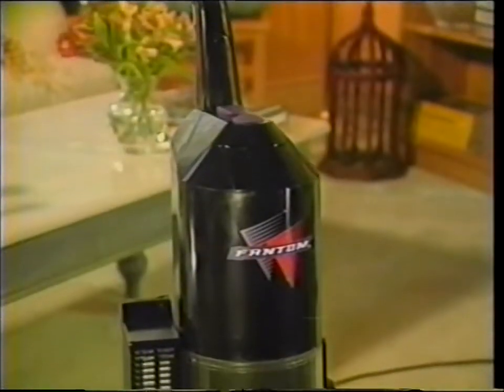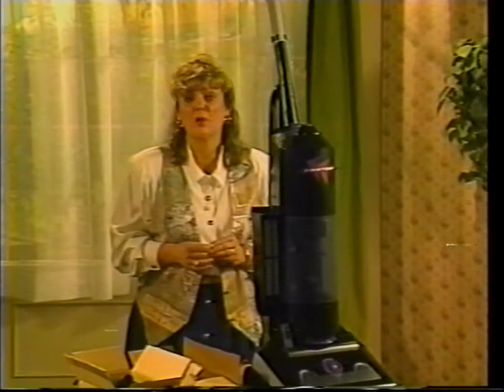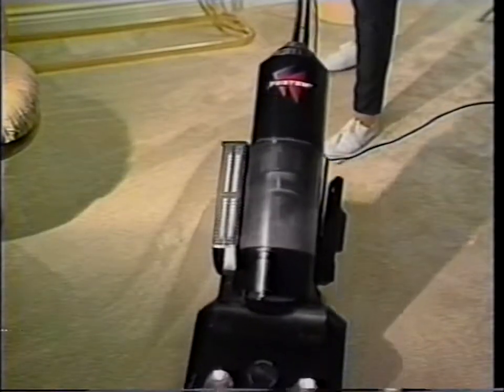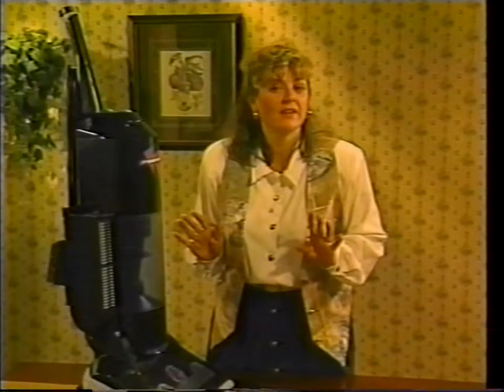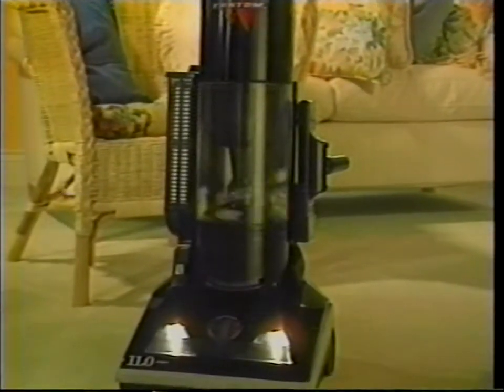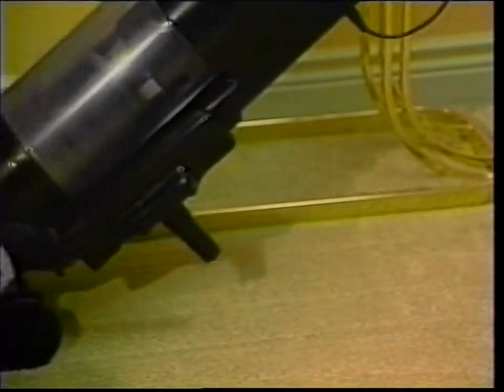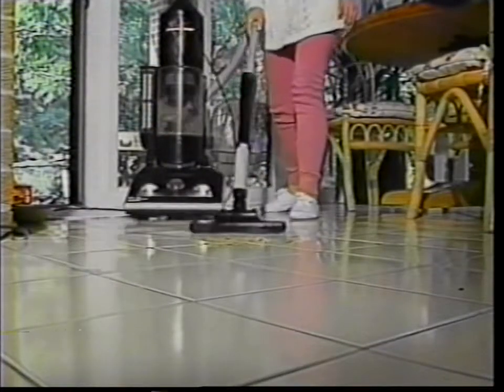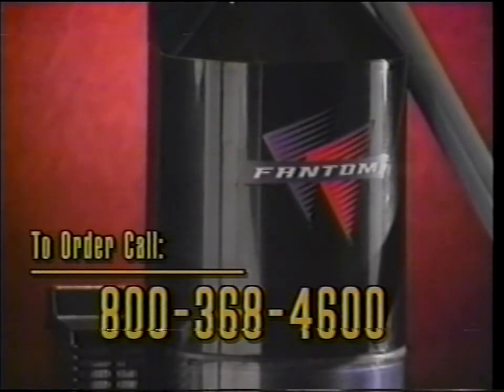using your Fantom vacuum VHS